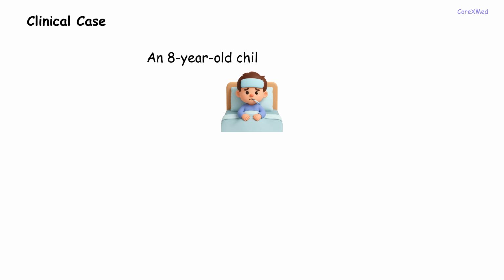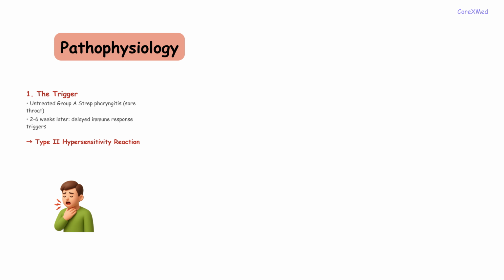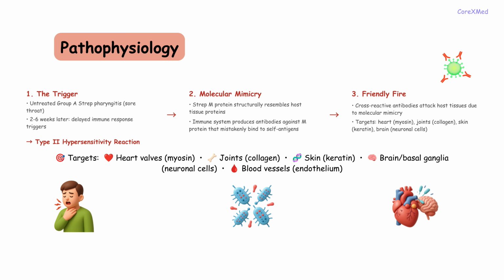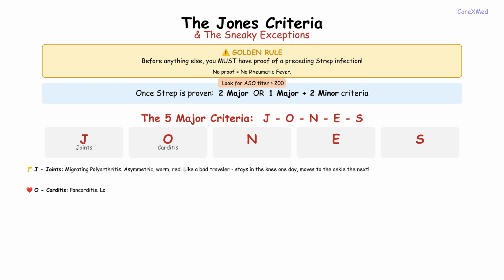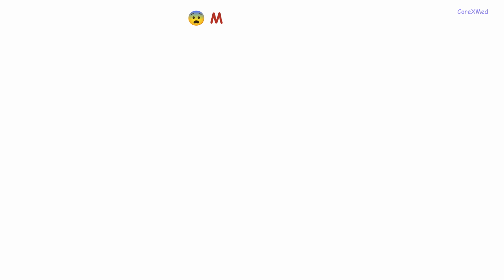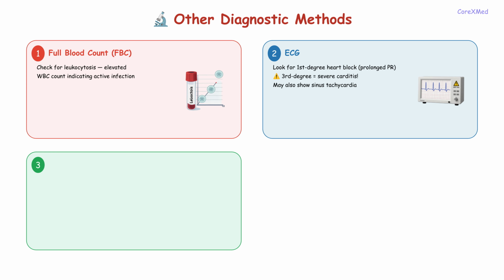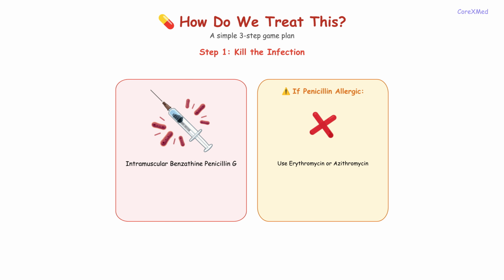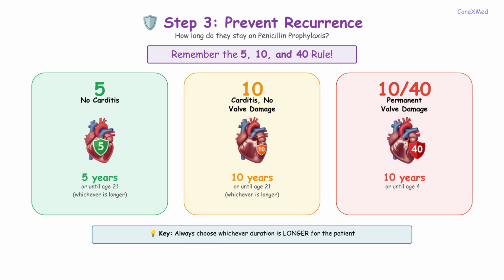Acute Rheumatic Fever Made Easy : CoreXMed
In this video we break down the pathophysiology, diagnostic criteria, and management of Acute Rheumatic Fever in a way that's easy to remember for your medical exams.

It does not constitute medical advice, diagnosis, or treatment. Always seek the advice of a physician or other qualified health provider with any questions you may have regarding a medical condition.

Connect with CoreXMed:

👍 Like this video if it helped your study session!